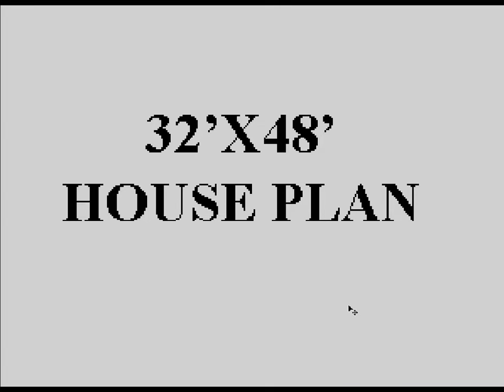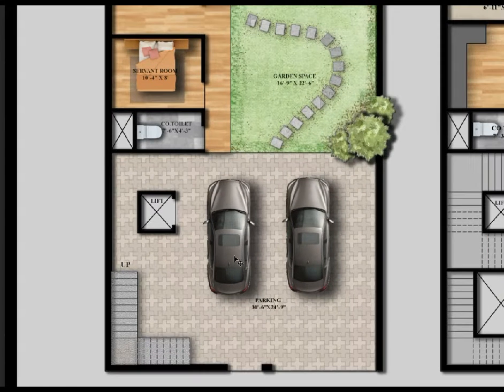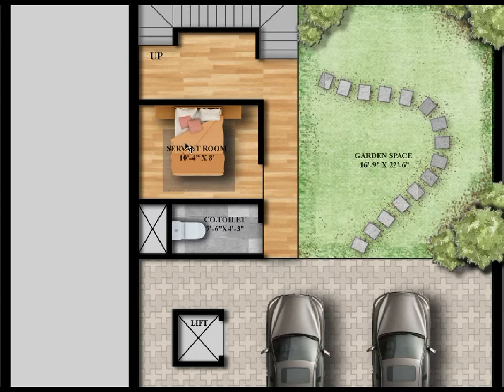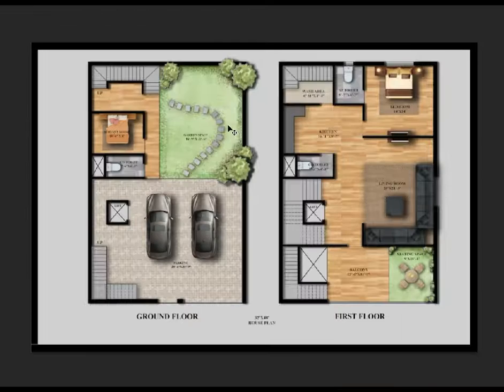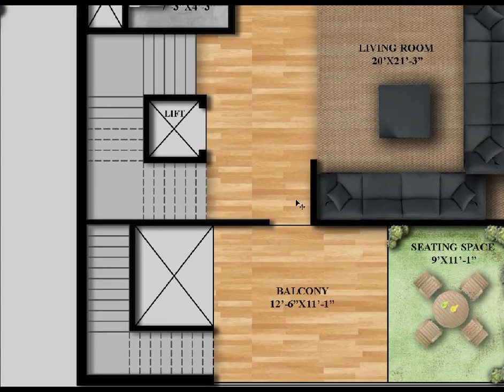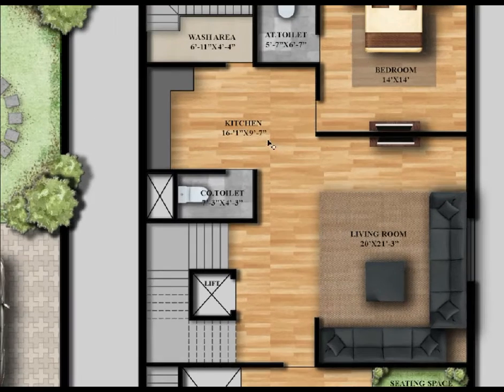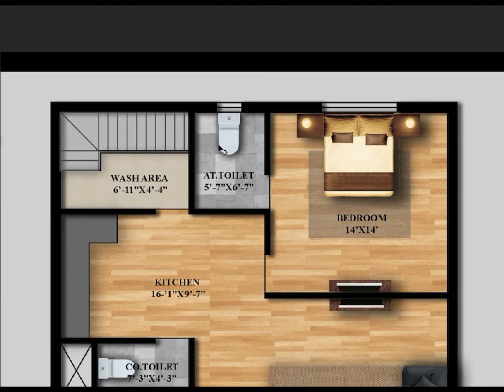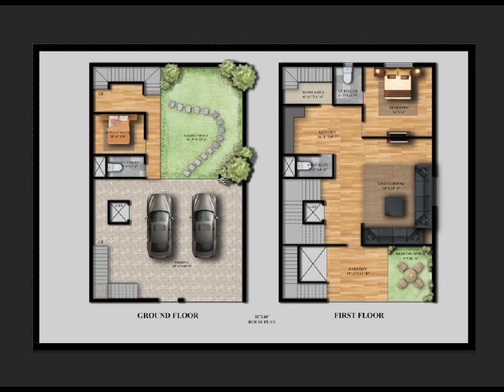32X48 I हाउस का नक्शा I 1BHK HOUSE PLAN I By Unique House Design